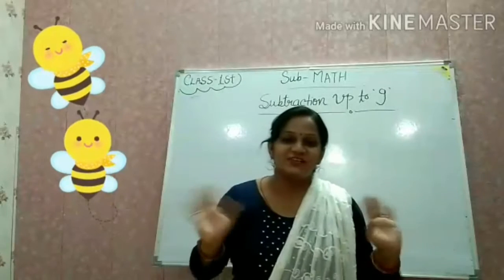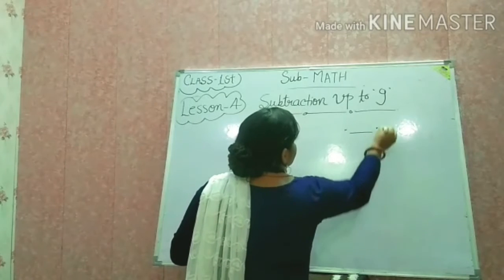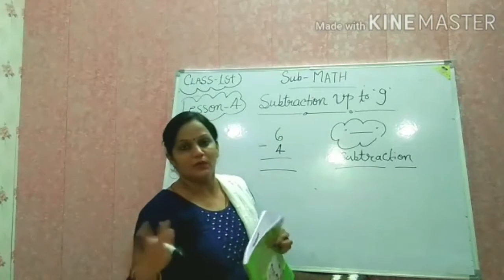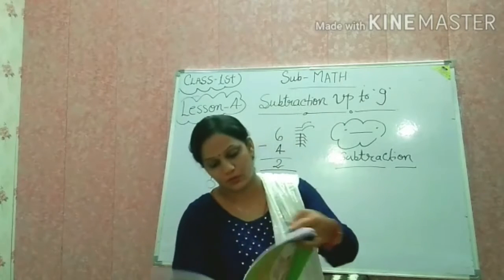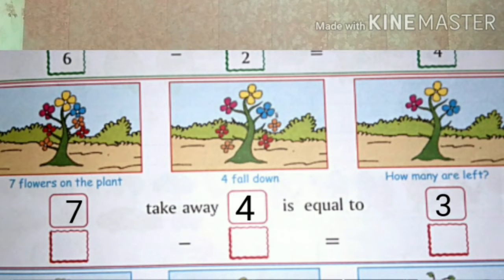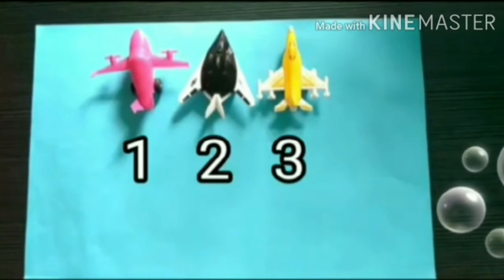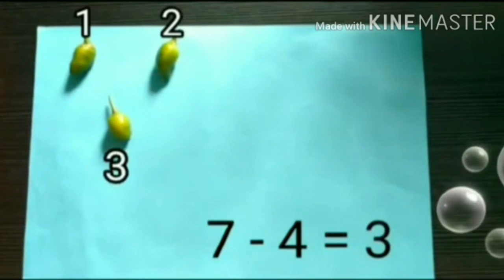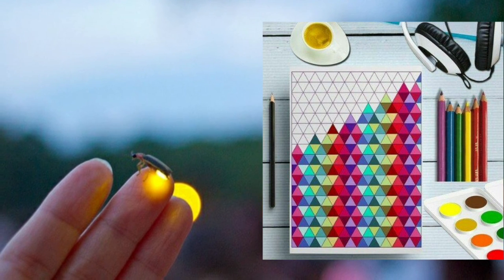Subtraction (Lesson - 4 Part I) Class - I (Mathematics)